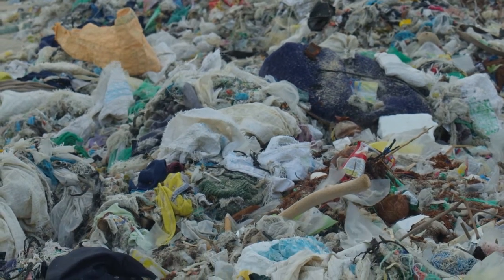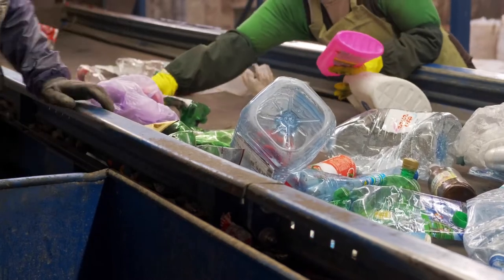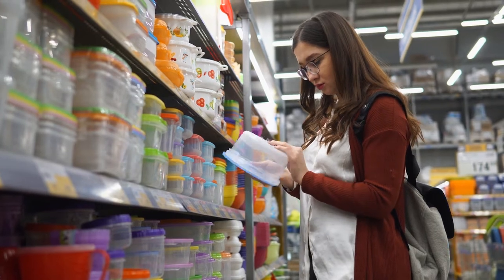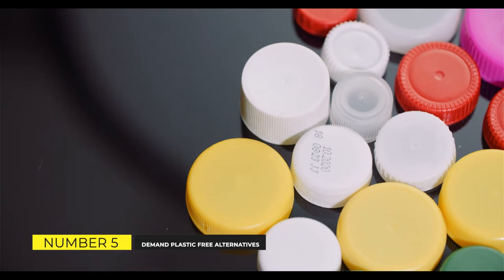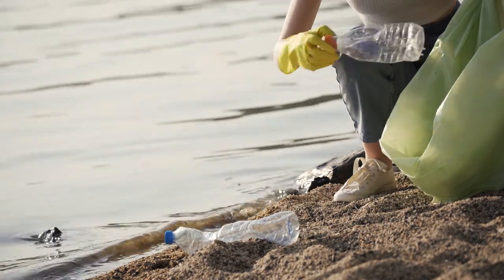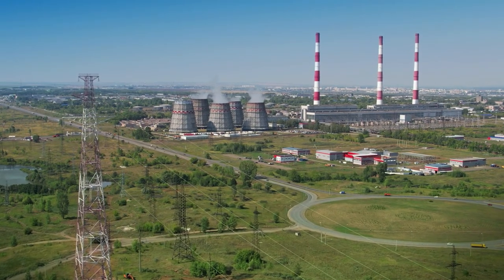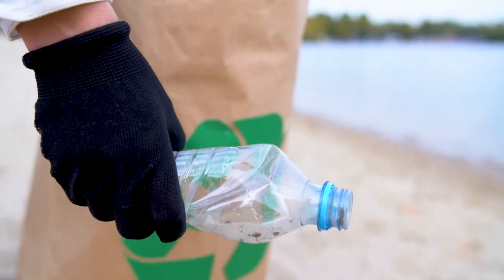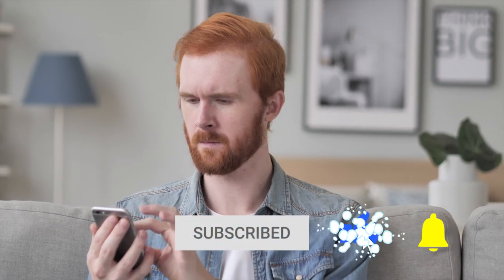How to Keep Plastics Out of Our Ocean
Please check this out to learn more about reducing the plastic in the ocean. Also check out
⏭️Our NEXT video!